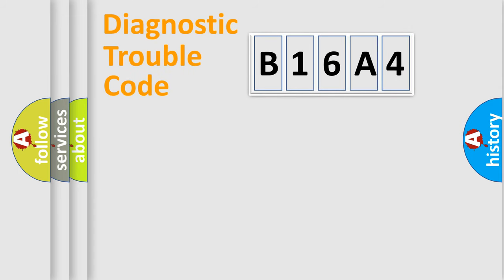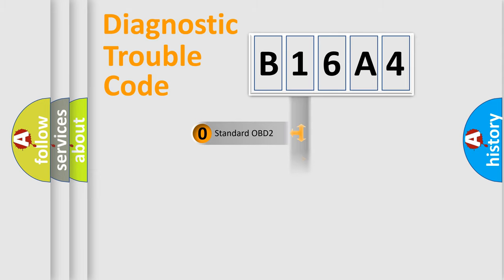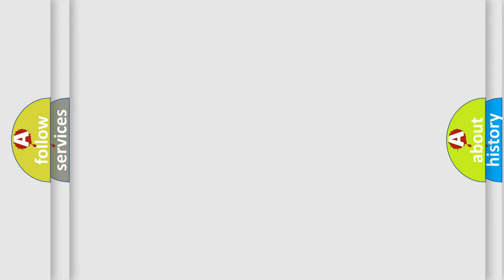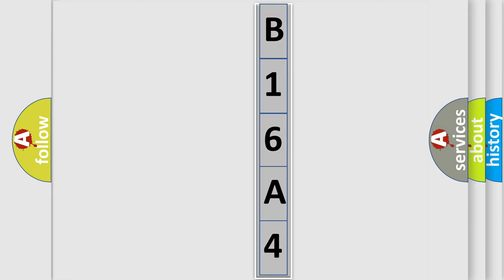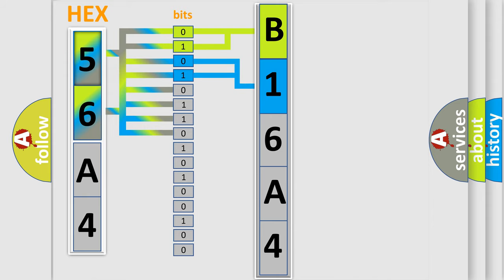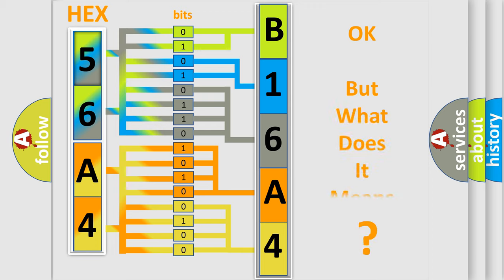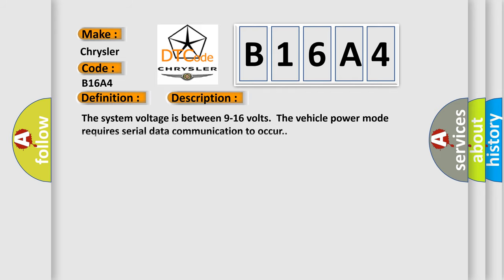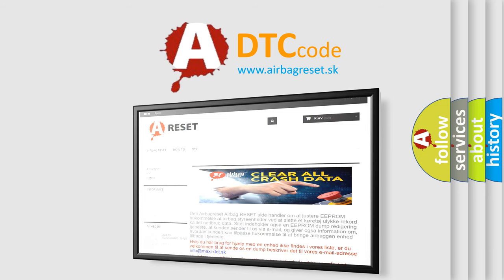DTC Chrysler B16A4 Short Explanation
Contents:
0:21 Basic DTC analysis according to OBD2 protocol standard.
1:48 Insight into programming
2:58 A diagnostically understandable description of the Diagnostic Trouble Code
3:05 Basic error definition

Make:
Chrysler
Code:
B16A4
Definition:
Lost Communication With Chassis Multiple Control System
Description: